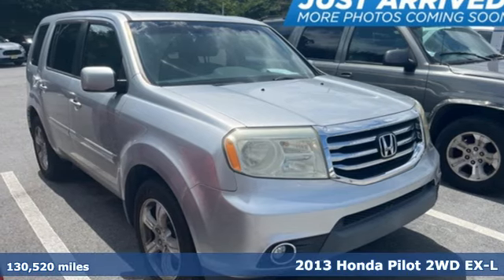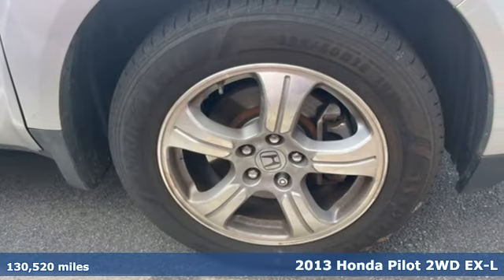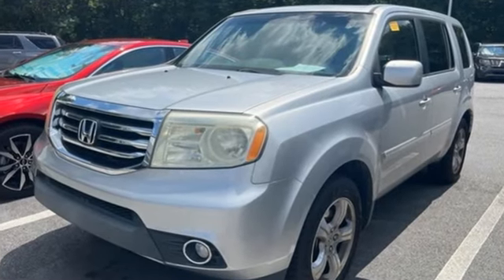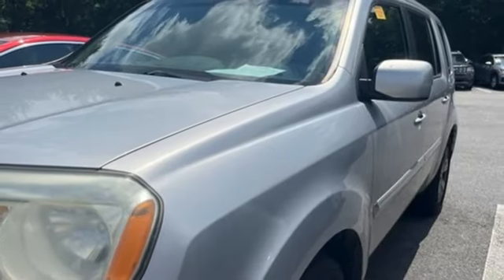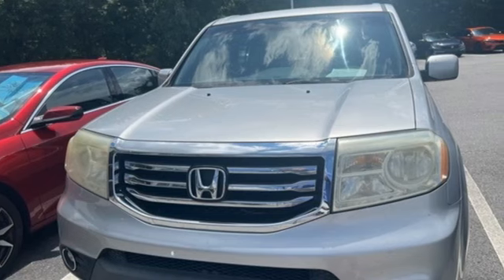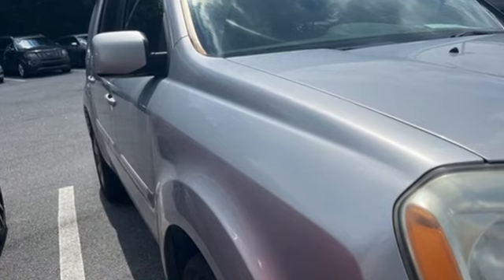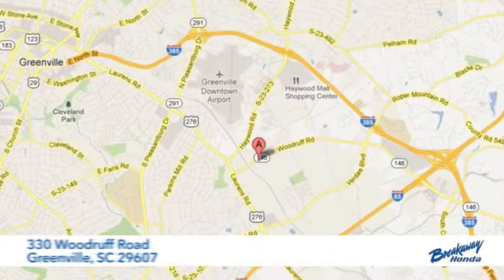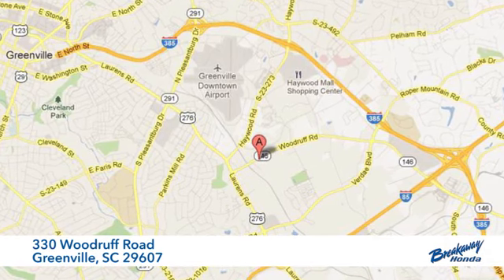Used 2013 Honda Pilot Greenville SC Easley, SC SL002189A - SOLD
Year: 2013
Make: Honda
Model: Pilot
Trim: EX-L
Engine: 3.5L V6 SOHC i-VTEC VCM 24V
Transmission: 5-Speed Automatic
Color: Silver
Mileage: 130520
Stock #: SL002189A
VIN: 5FNYF3H55DB041153

Address:
330 Woodruff Road